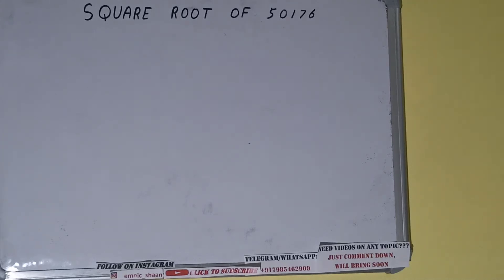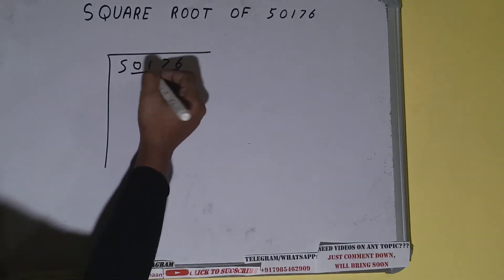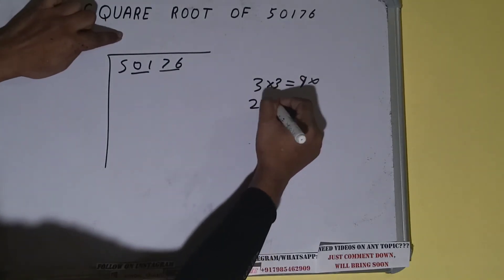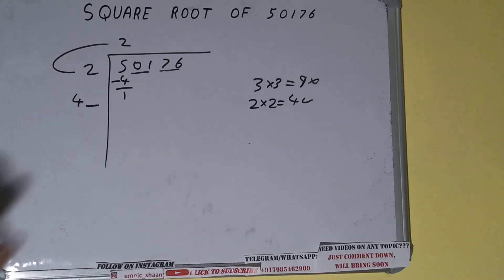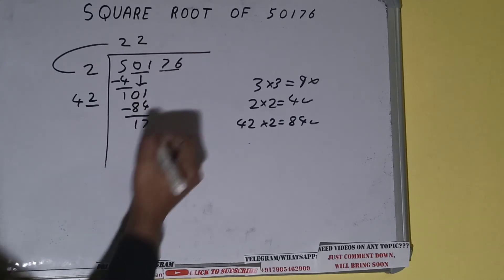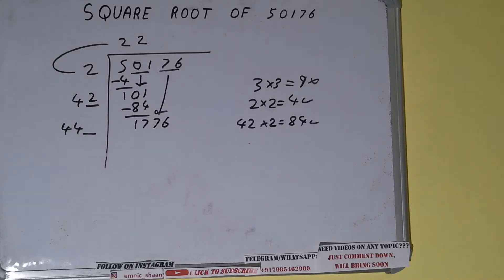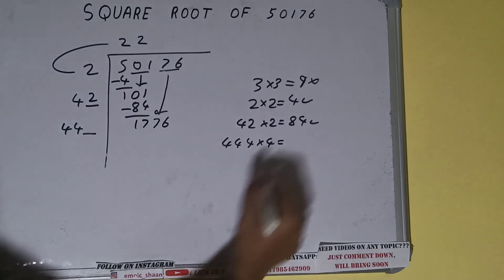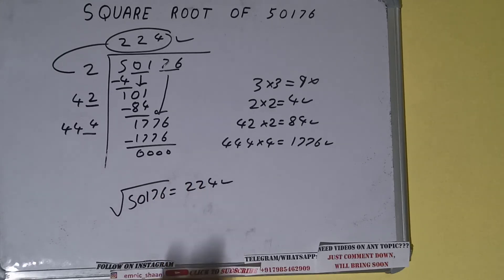SQUARE ROOT OF 50176